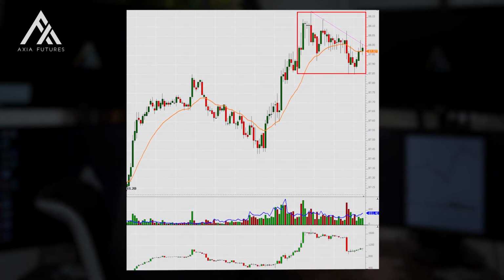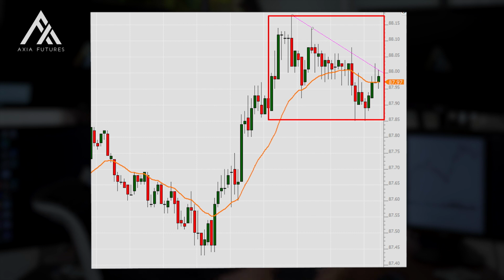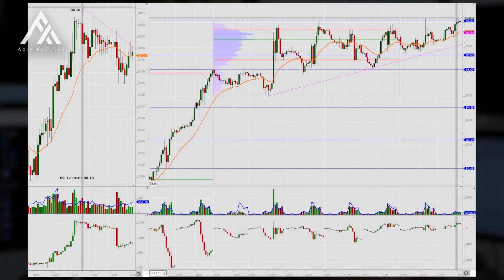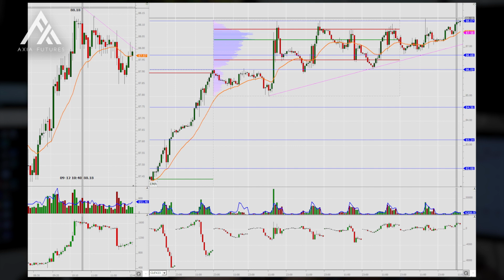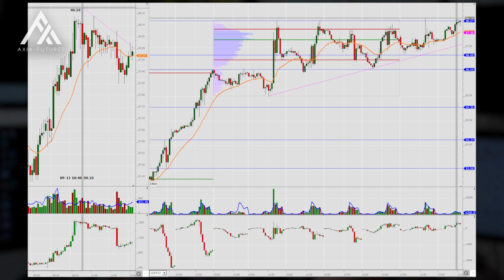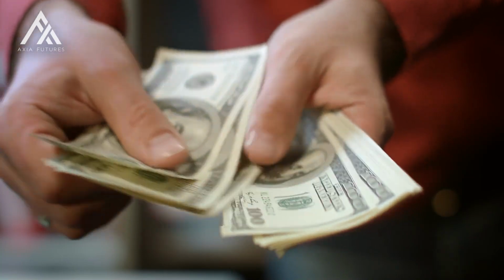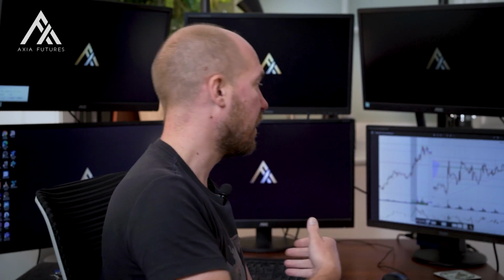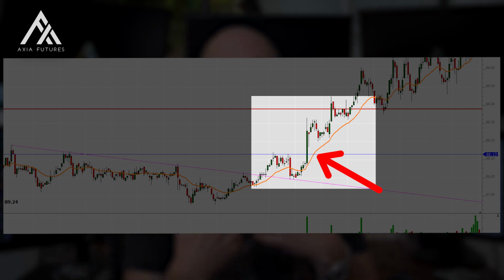Best Candlestick Pattern | Lesson 3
Context is what matters. We discussed this in our previous video. The favorite candlestick pattern we're going to talk about is the Flag.

Our example is in Oil. We see an extension move to the upside, followed by consolidation that creates a flag pattern. A great analogy is that you run quickly, then take a break, and then run again. Entry into this pattern is the break outside of the flag. What makes this pattern exceptional is the broader perspective. When we zoom out, you'll see a flat, vulnerable top on a much bigger timeframe that, when the flag breaks, can be easily targeted.

It's the context that truly matters in turning a simple pattern into a winning trade.

If you want to find out more about different views about candlesticks, don't forget to check our previous videos that cover the Candlestick topic,